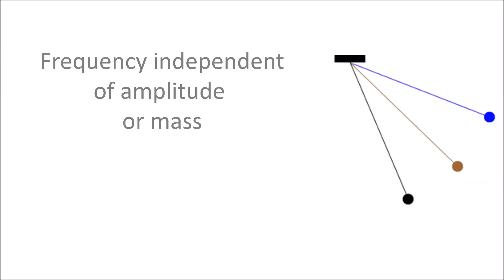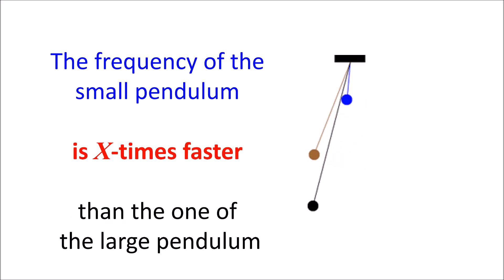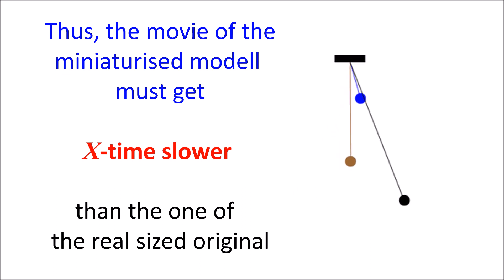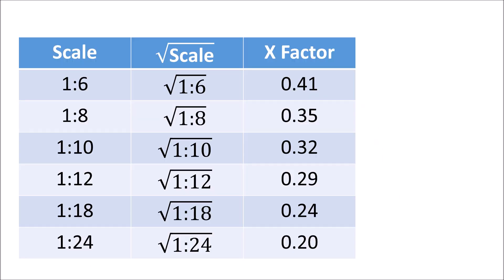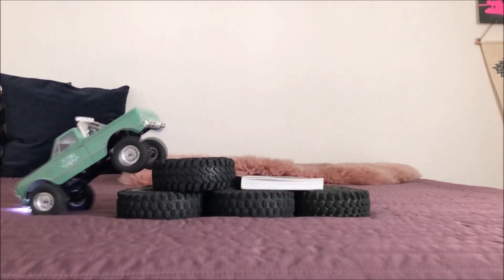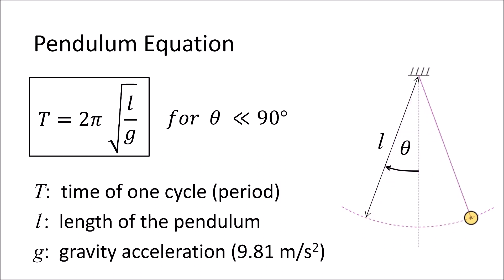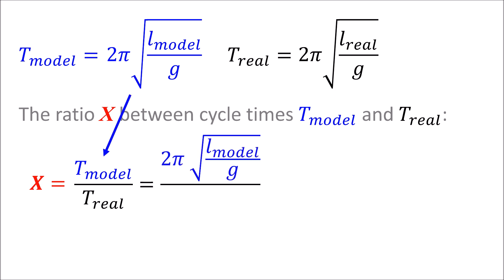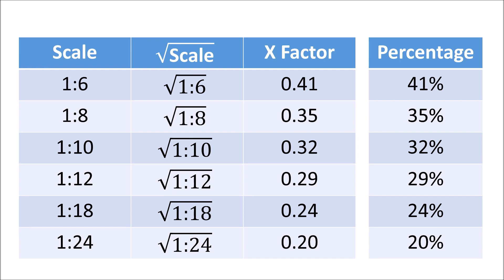FOOL THE GRAVITY: How to make RC model vids look more realistic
In this video we explain, why RC model car movements usually look so unrealistic when displayed in realtime. We do derive an equation that allows you to compute a slowing down factor to be applied making your videos look much more realistic. The factor depends on the size of the model. The smaller the scale, the smaller is the factor to slow down your movie.

We applied our formula to different cars in the scales 1:10, 1:18 and 1:24. The results look impressive. The cars used are:

- Traxxas TRX-4 Defender (1:10)
- Topacc Mini Rock Crawler (1:18)
- RGT V2 Rock Crawler (1:24)
- Axial SCX24 Chevrolet C10 (1:24)

In the next videos I will speak about scientific aspects of slopes, tilting, curve radiuses, etc.